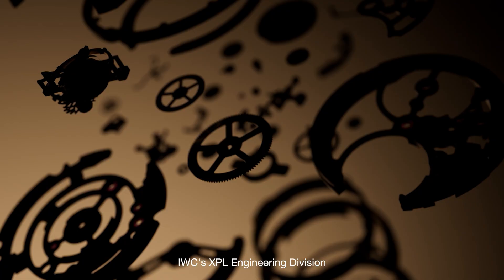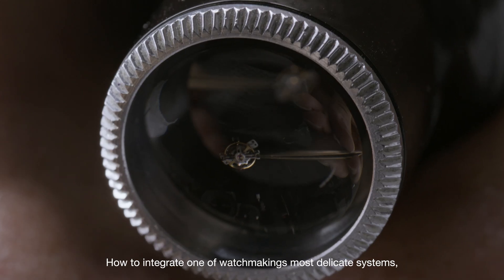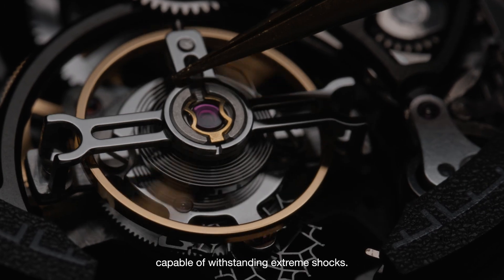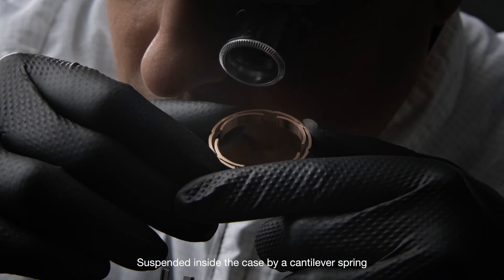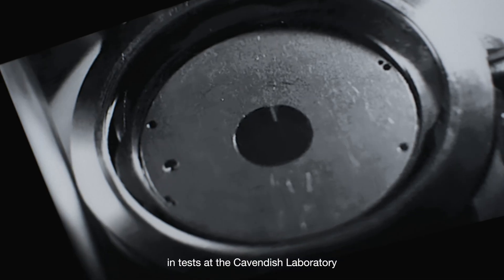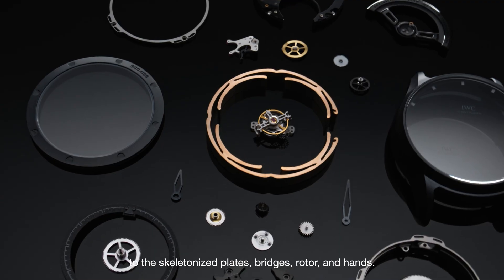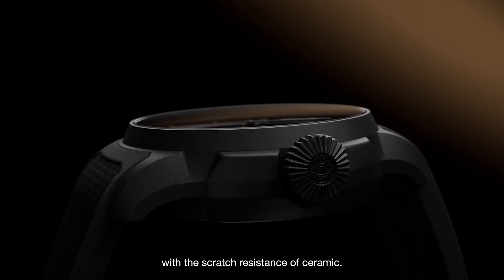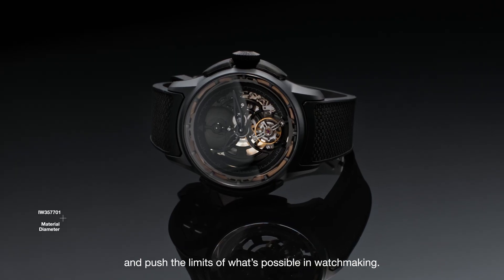Pushing the boundaries of fine watchmaking: IWC’s experimental engineering division XPL.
IWC engineers push the boundaries of fine watchmaking once again, with the new Big Pilot’s Watch Shock Absorber Tourbillon Skeleton XPL (Ref. IW357701) in Ceratanium™.

For the first time, our innovative SPRINg-PROTECT system is used to cushion a tourbillon – a delicate mechanism particularly vulnerable to damage by shocks.

Skeletonized to reduce its overall mass, the complex 82915-calibre movement with a flying minute tourbillon is cushioned by a completely re-designed cantilever spring. This groundbreaking achievement by our experimental engineering division XPL results in highly technical sports watch, proven to survive impacts in excess of 10,000 g.